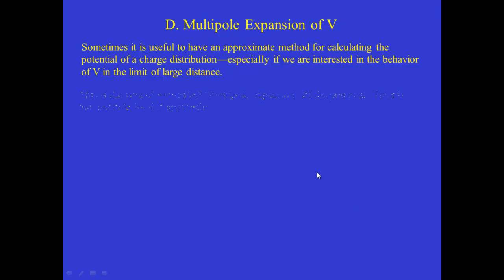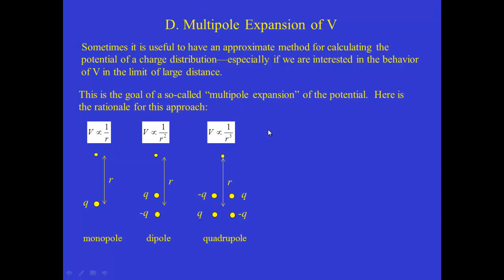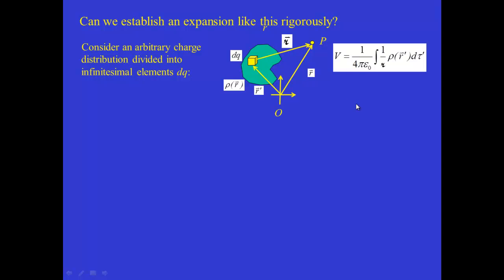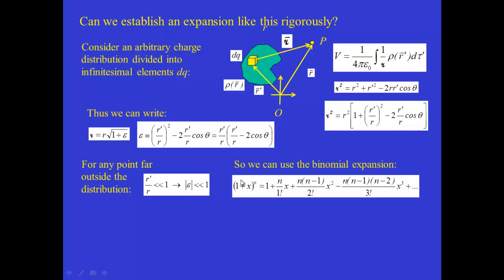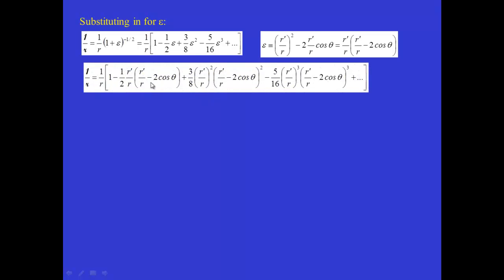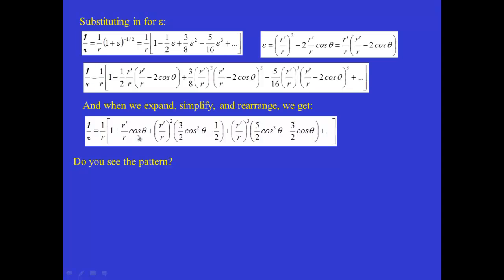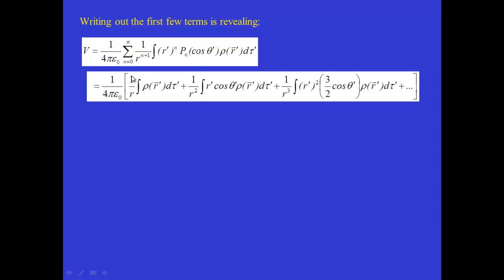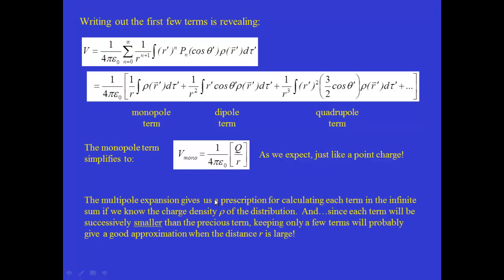section 3 4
An introduction to the multipole expansion of the electric potential of a charge distribution.